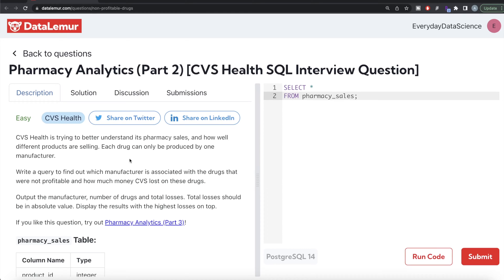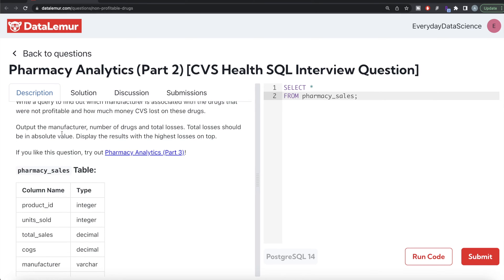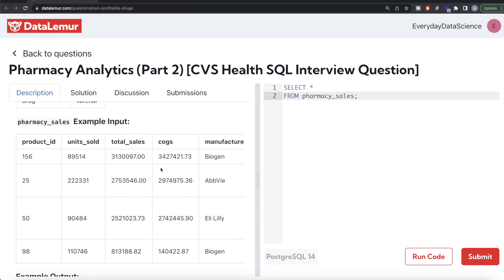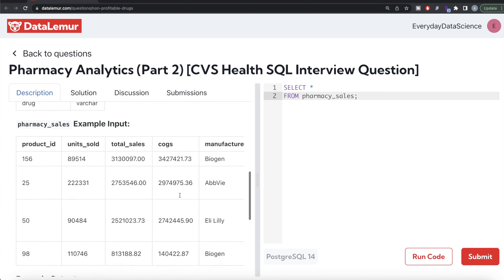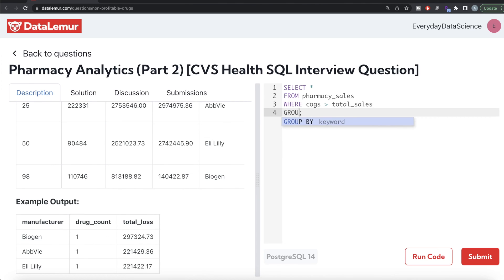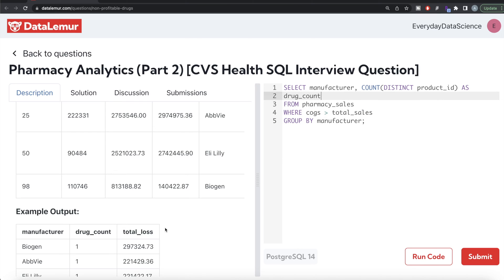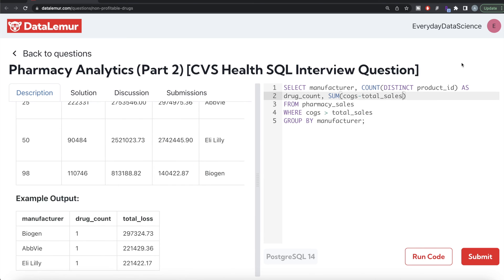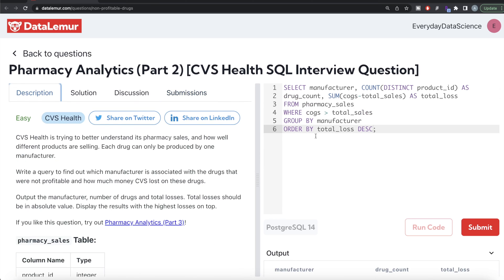(Part 2) CVS HEALTH Interview Question Solved - SQL | "Pharmacy Analytics" | Everyday Data Science